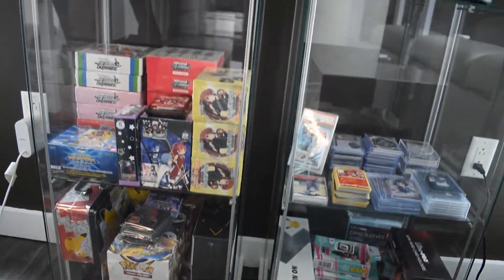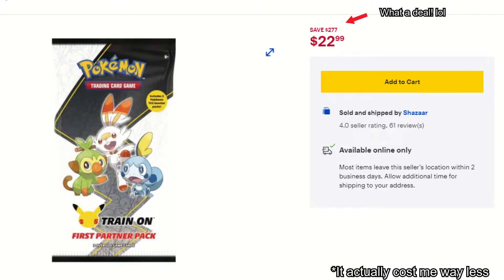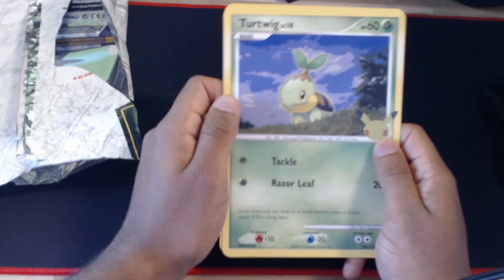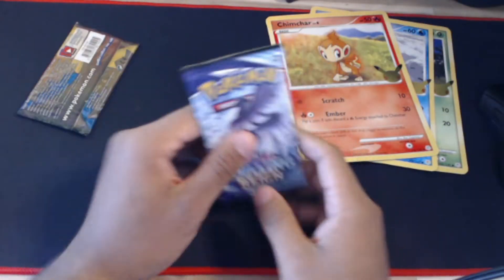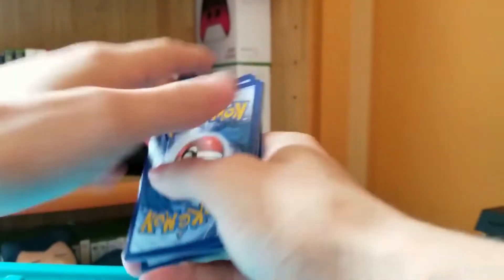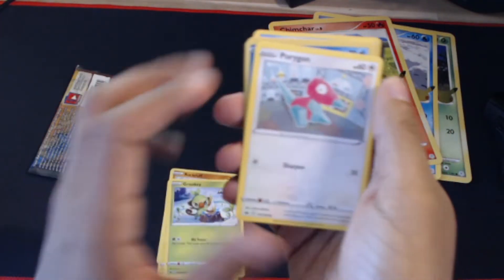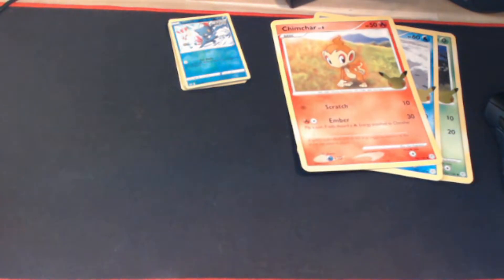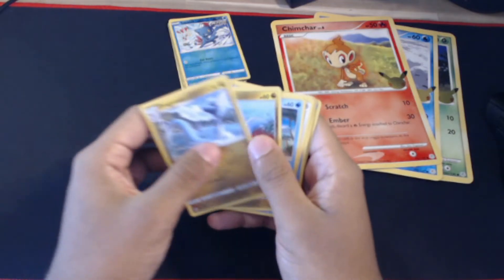Unboxing videos in a nutshell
All prices are in Canadian so the numbers are bigger. I called Abomasnow ''Abisnow'' since 2008... I don't ever think I'll get his name right.

Ps : I really don't know how the thumbnail turned into something family friendly. Don't worry the bad thumbnails will be back.